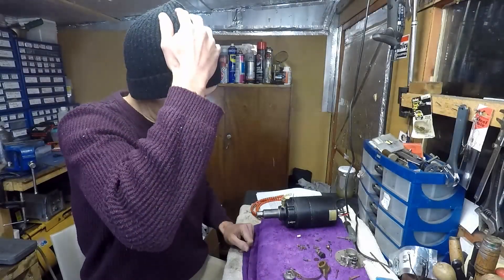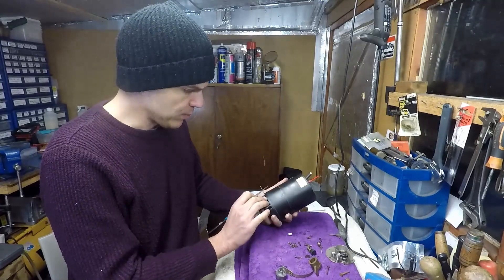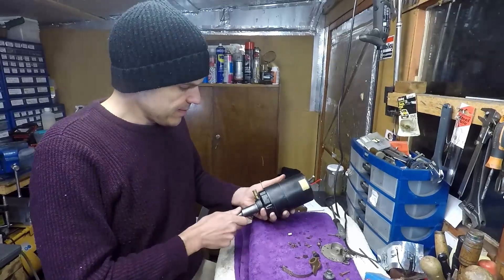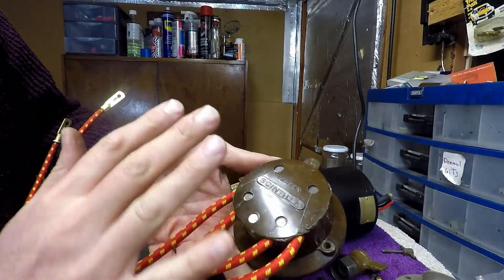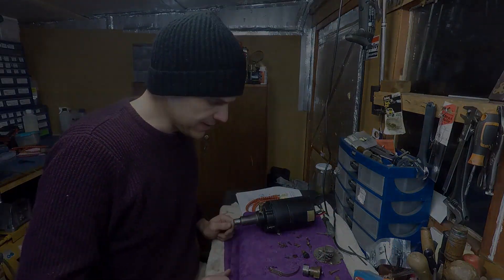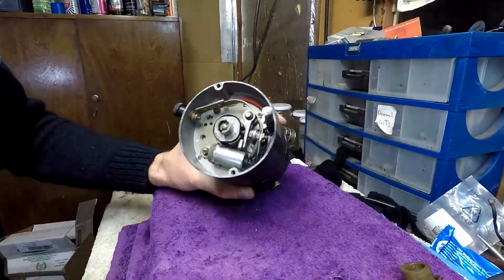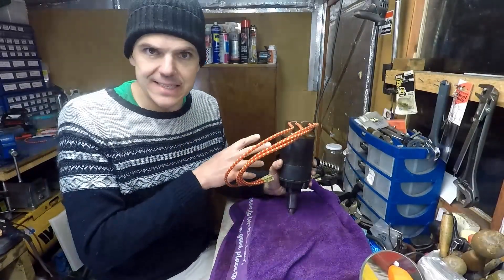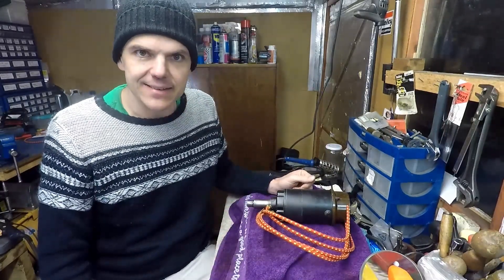We got sparks. Scintilla Vertex magneto restoration finished and tested for normal operation.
In this video i details the end of the restoration process of a Scintilla Vertex Magneto.

It includes testing of the unit to check for spark in all 4 leads.

If you want to see more carbs featured on the channel or you have any questions, please leave a comment and I will try and respond as soon as I can